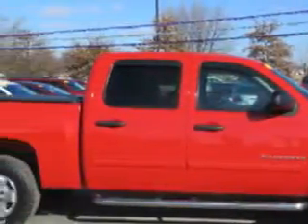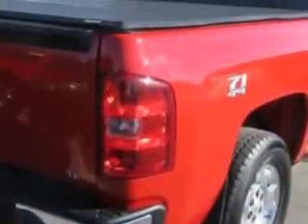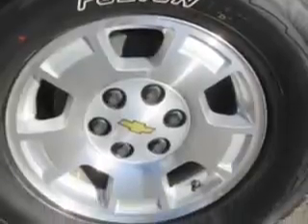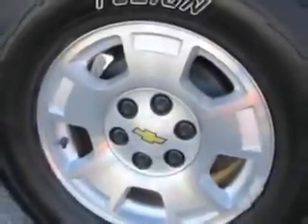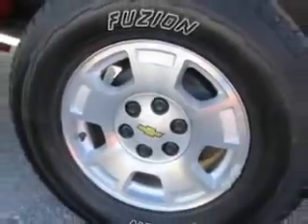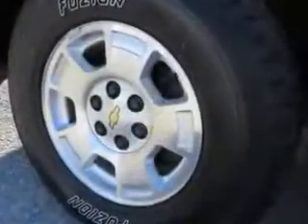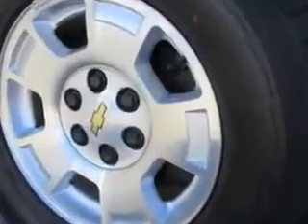2011 Chevrolet Silverado 1500 J Wilderman Autoplex New/Used Mt Carmel, IL 62863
Chevrolet Silverado J Wilderman Autoplex New/Used knows you want more in a car. You have a purpose for your vehicle. Imagine driving this Victory Red Chevrolet Silverado 1500 Crew Cab 4X4, equipped with an 8 Cylinder engine and an automatic transmission.
MILES: 48,050
VIN:3GCPKSE31BG371030

1422 West 9th St.